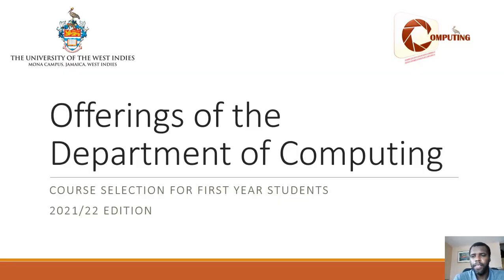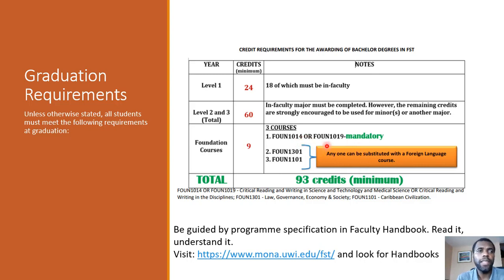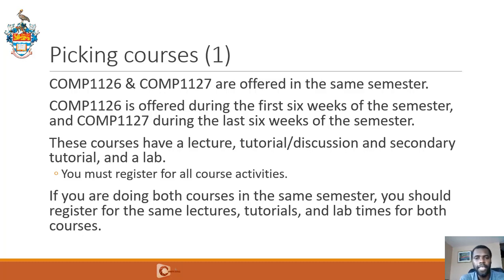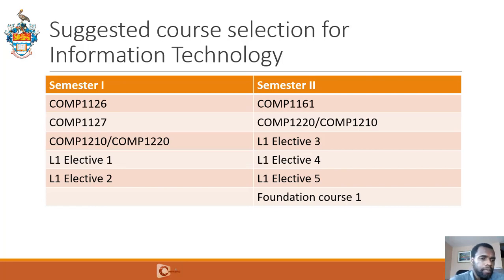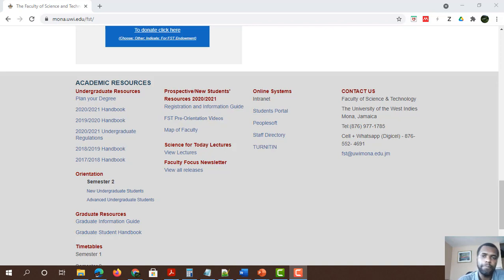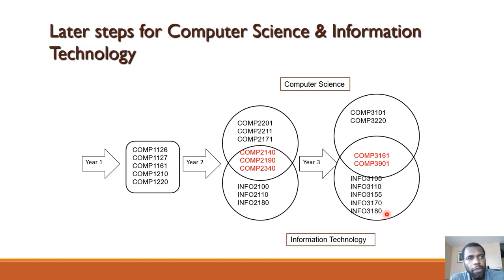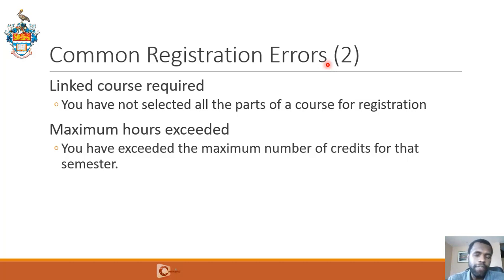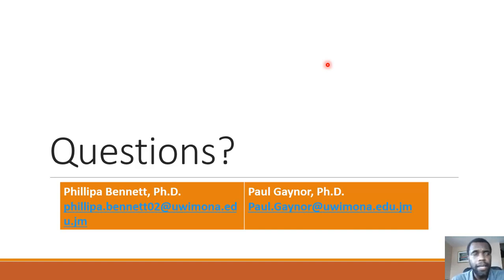Course Selection for First Year Computing 2021/22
Selecting first year courses for different Computing disciplines at The UWI, Mona, Campus during the 2021/22 academic year.